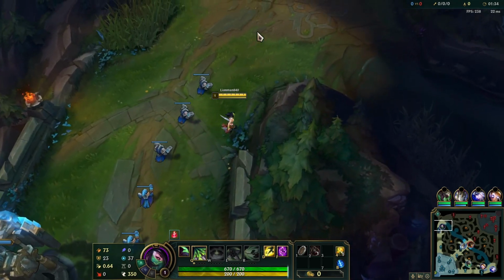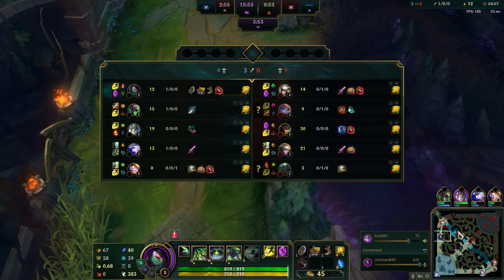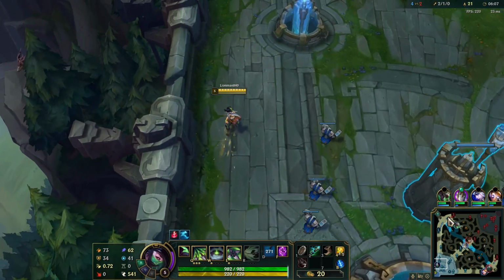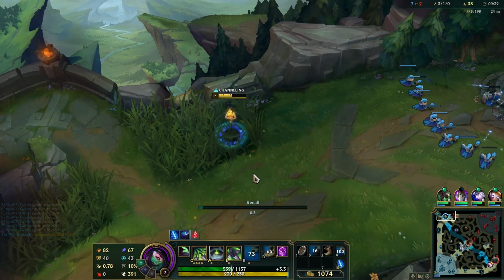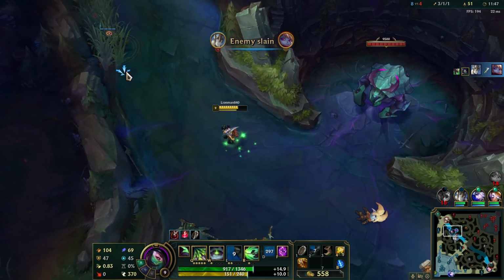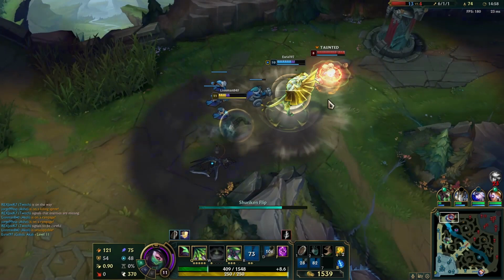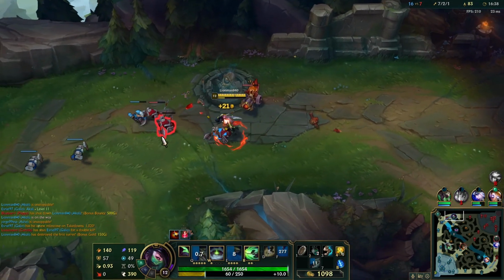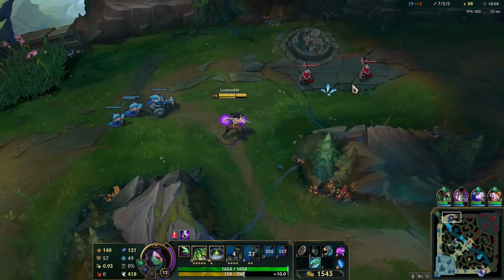Beginner Akali Top Gameplay - 18/3/5 | League of Legends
In this video I play as Akali in the top lane against Camille. I play a lot more aggressively than usual knowing that Camille is a great scaling champ and wanted to make the early game.
While re-watching this game and other Akali games I've played, I realised that my early game creep score is poor and I don't play as fluidly as I do later on. Looking to improve this as I play more Akali but loving the champ so far!

Highlights:
Double Kill: 17:49
Double Kill: 28:45
Double Kill: 31:52